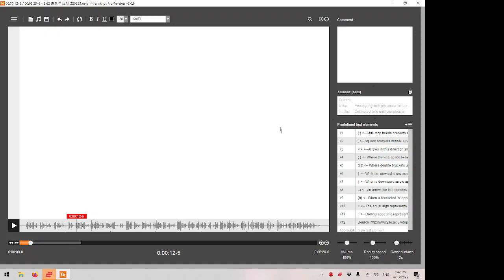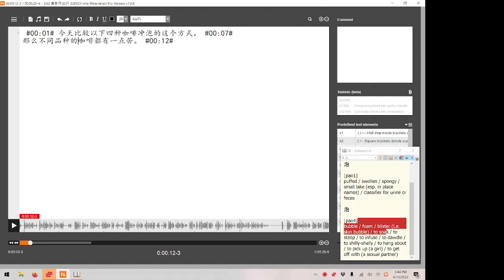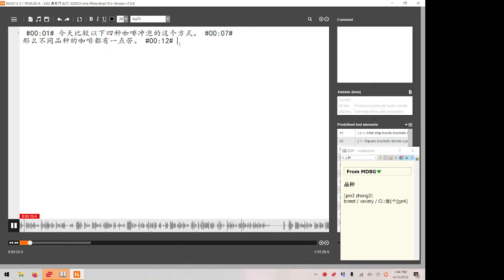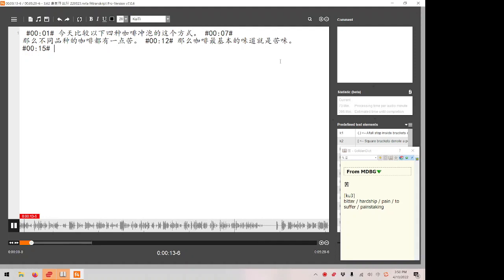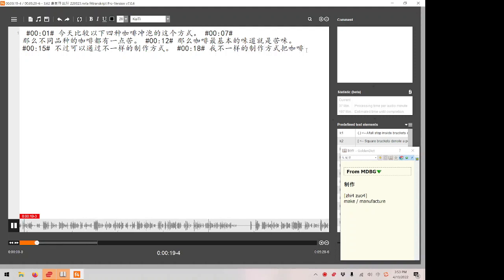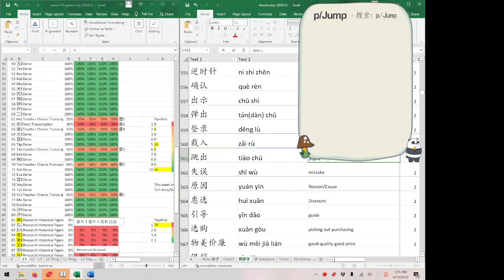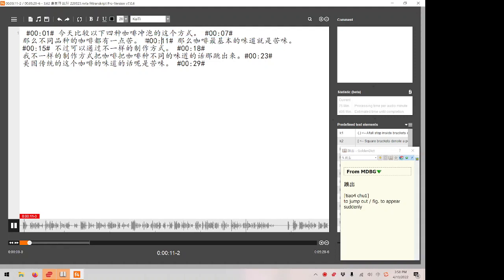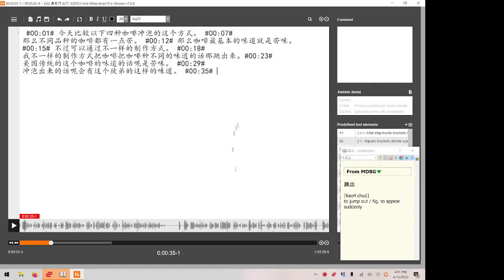Teacup Tips: Transcription Workflow Demonstration (Language Study)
This is a sample of what my daily transcription workflow is like. It gives an introduction to what software I use and why.

This is also virtually Identical to my setup on my MacBook, so Mac Users can also benefit from this video. Additionally, I will be adding an intro video for Mac users on my channel soon.